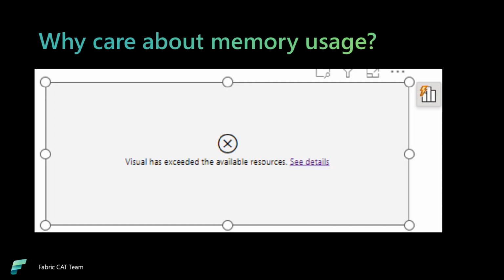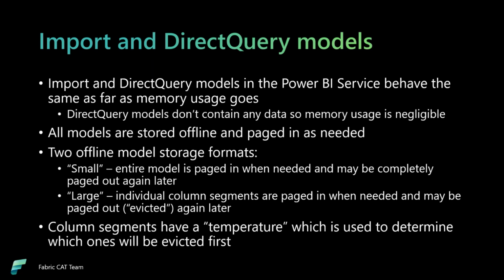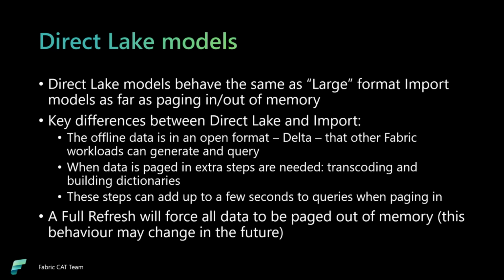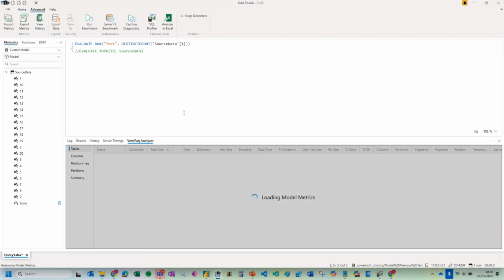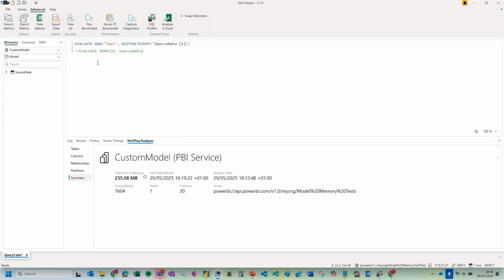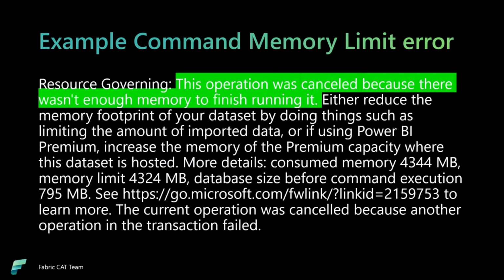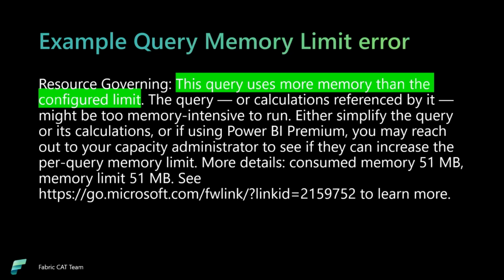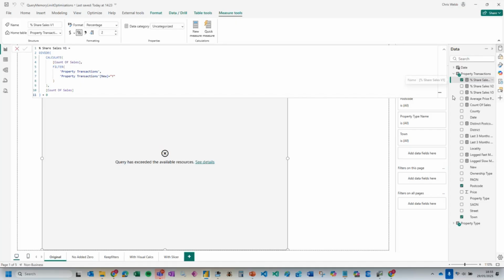Chris Webb - The complete guide to Power BI memory usage and memory errors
The complete guide to Power BI memory usage and memory errors
If you've ever seen the "The visual has exceeded the available resources" error in a Power BI report or had your semantic model refresh with a "Resource governing" error, this is the session for you. In it you'll find out how Power BI semantic models use memory, how you can measure memory usage, when and why memory errors occur and what you can do to fix them.